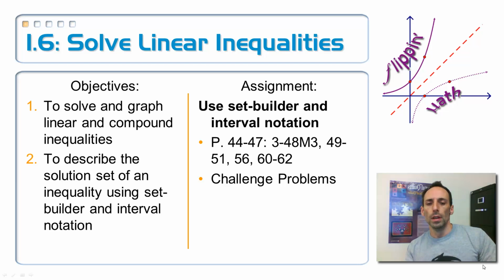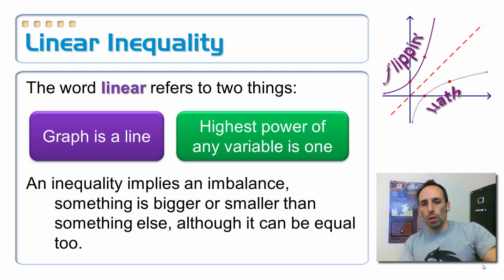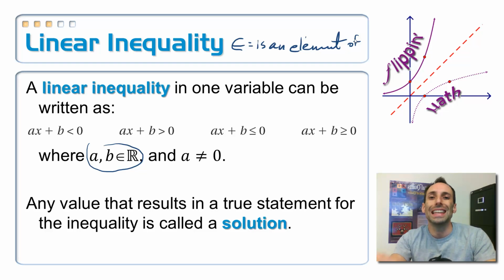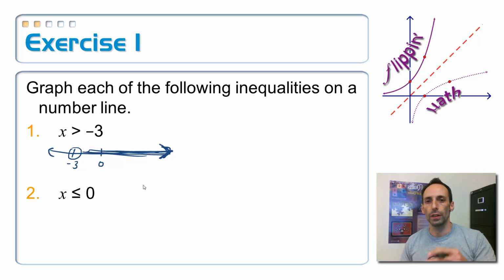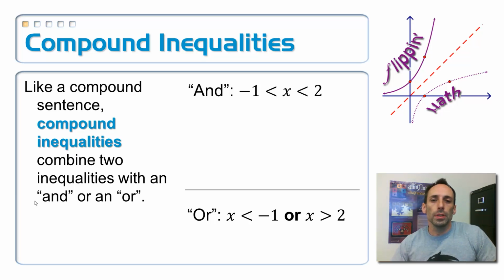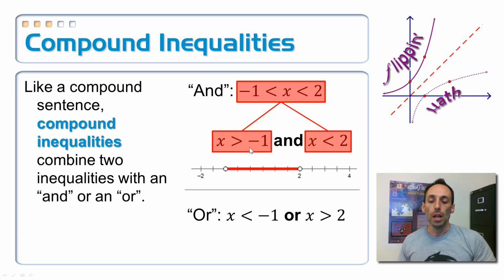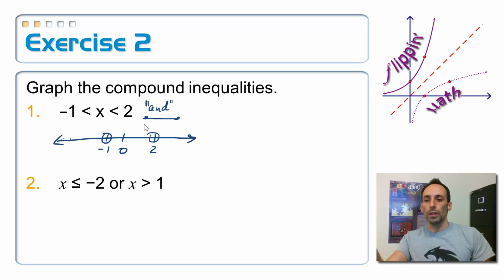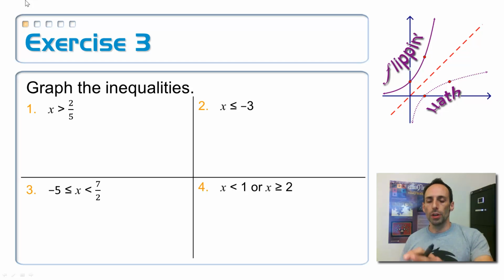1.6: Solve Linear Inequalities, 1a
Objective 1a:  You will be able to solve and graph linear and compound inequalities